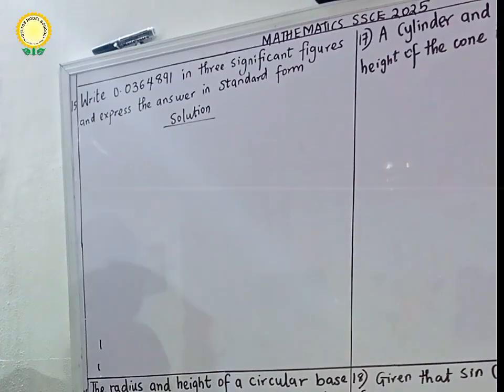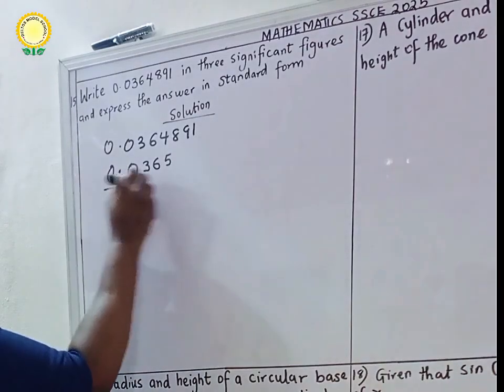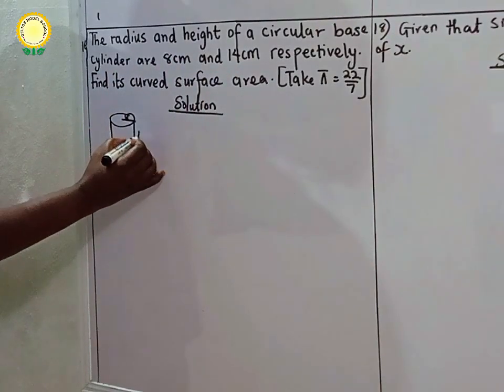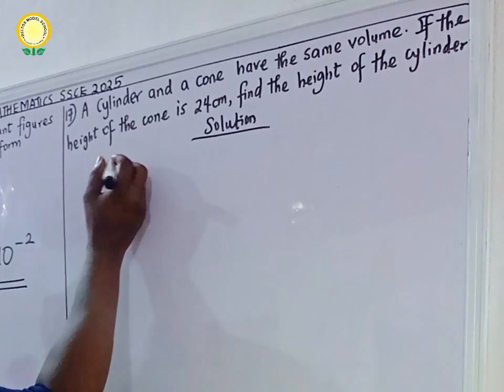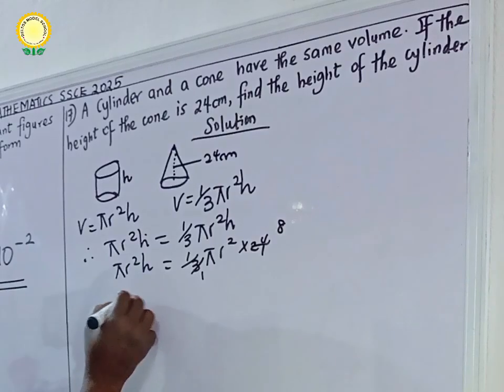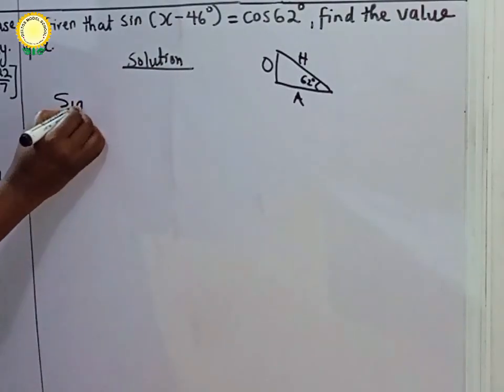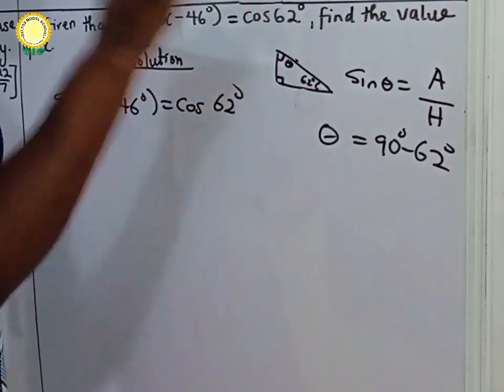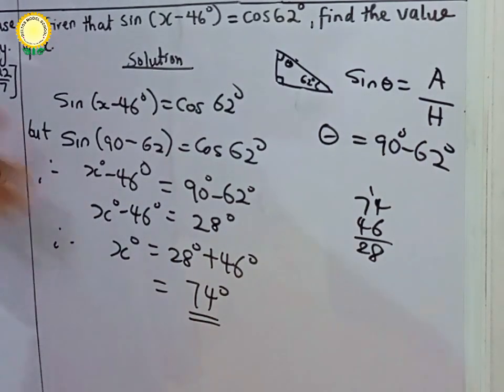Solutions to 2025 Maths SSCE Part 5 (Q15-18)